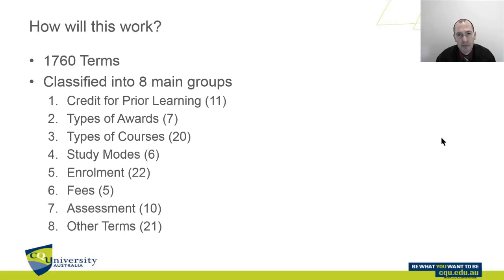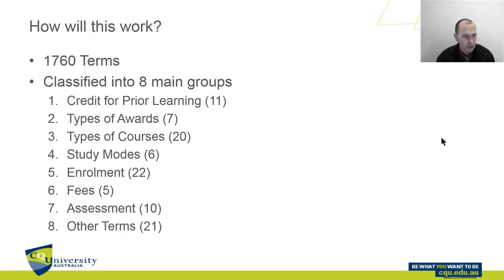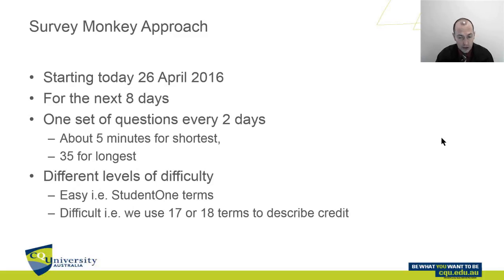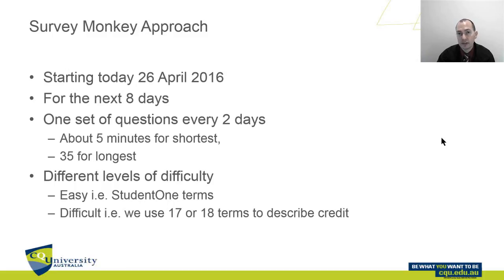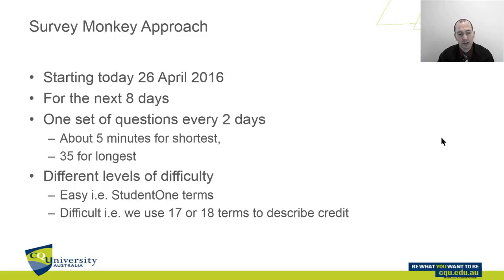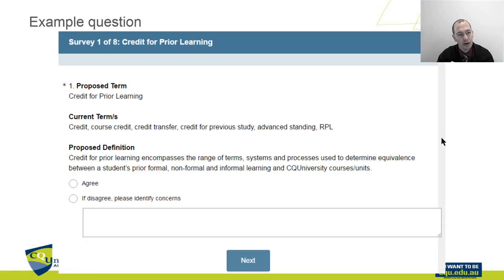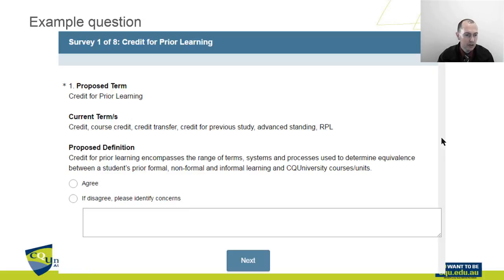Terminology Standardisation Project